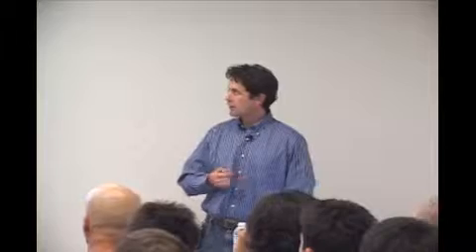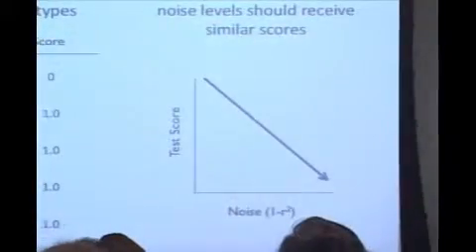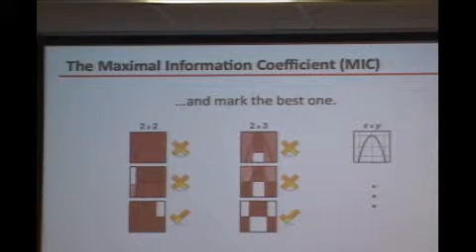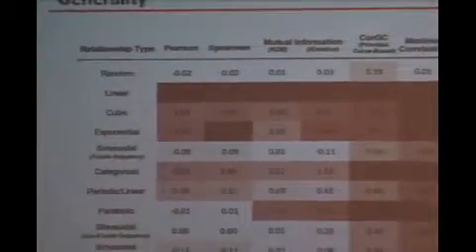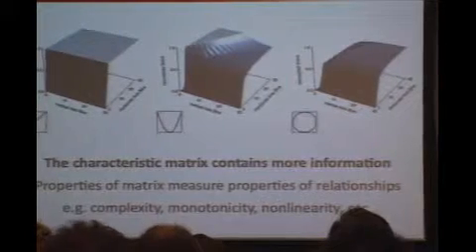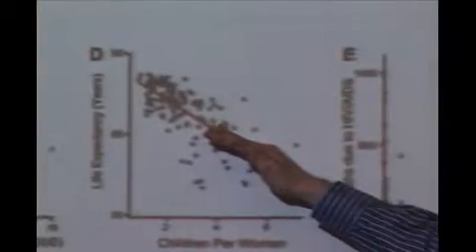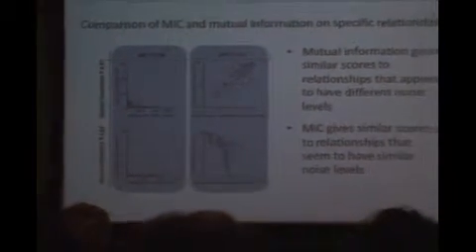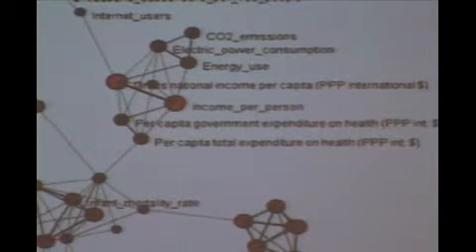MIC - "Detecting Novel Associations in Large Data Sets"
Michael will be talking about "Detecting Novel Associations in Large Dat Sets" which was published in Science.